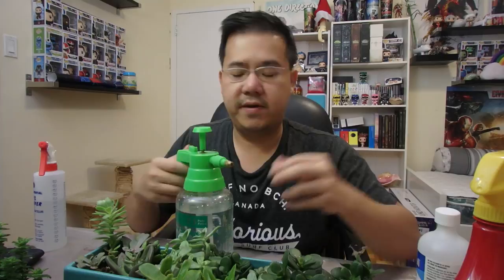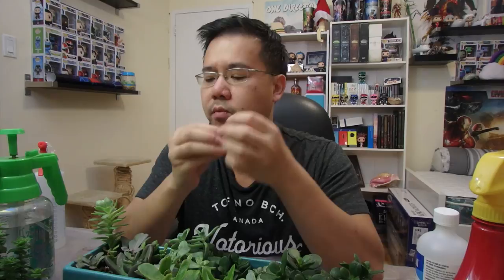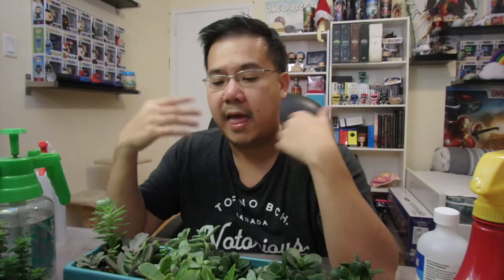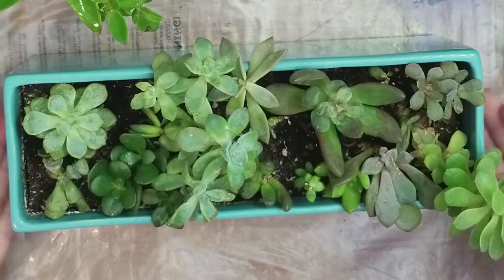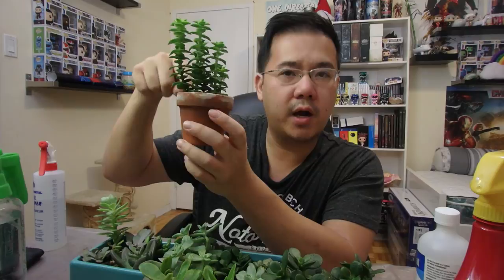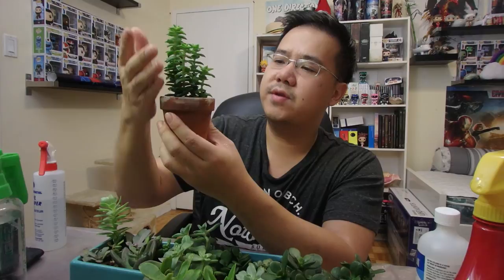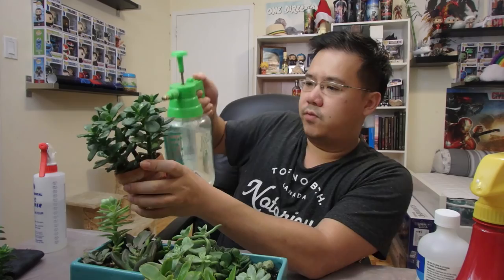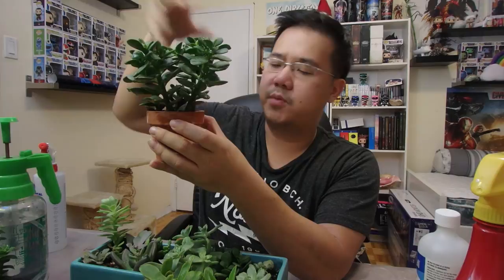Succulents - Pest Control #2